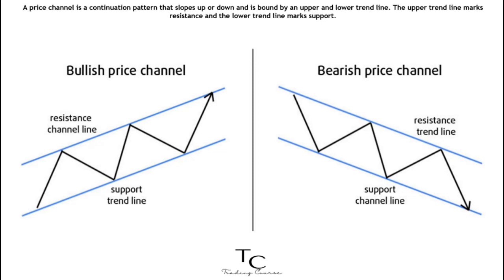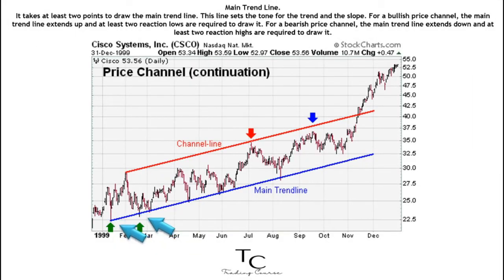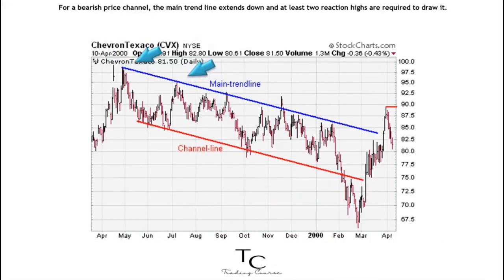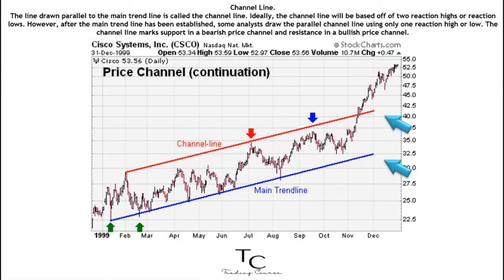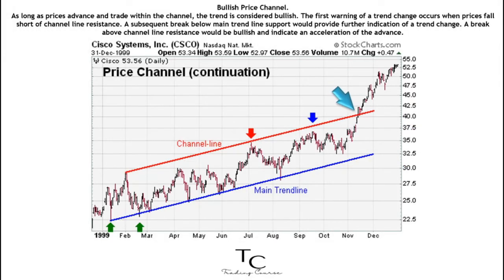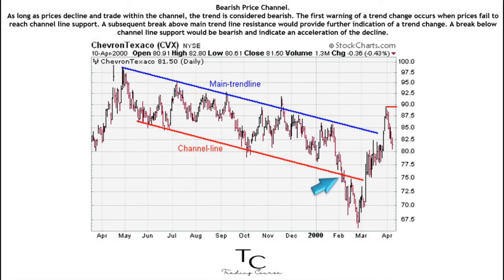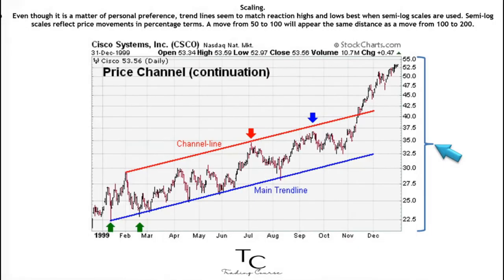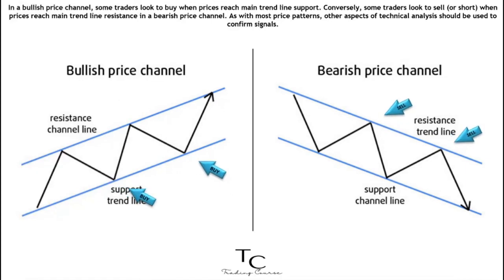PRICE CHANNEL TRADING STRATEGY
A price channel is a continuation pattern that slopes up or down and is bound by an upper and lower trend line. The upper trend line marks resistance and the lower trend line marks support.

Price channels with negative slopes (down) are considered bearish and those with positive slopes (up) bullish. For explanatory purposes, a “bullish price channel” will refer to a channel with positive slope and a “bearish price channel” will refer to a channel with negative slope.

Trading Course